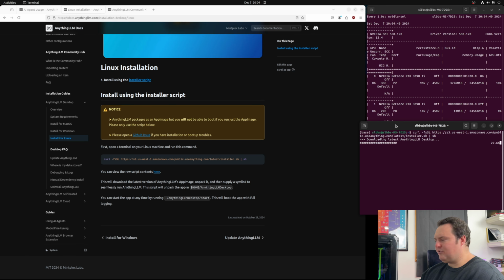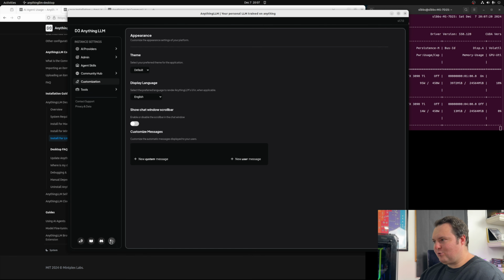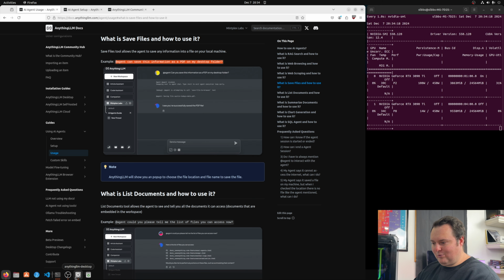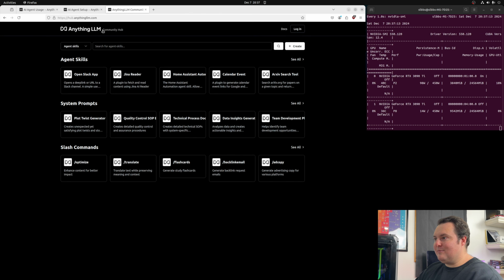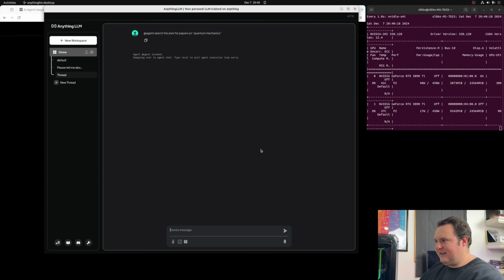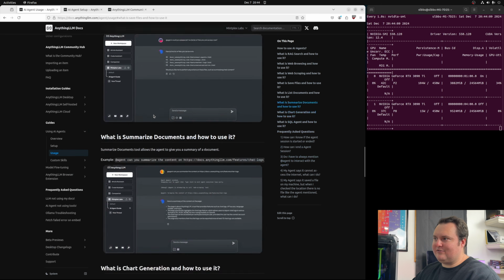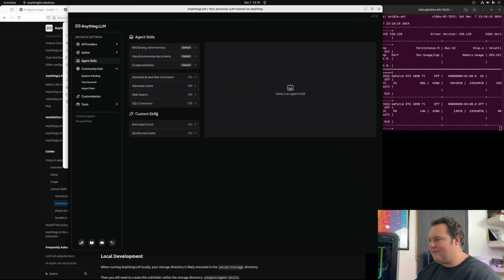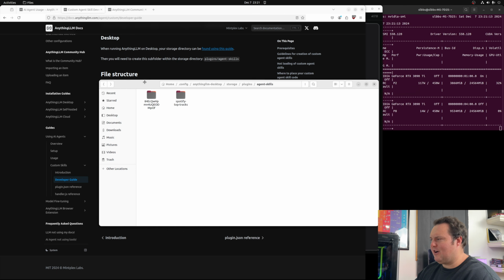The SIMPLEST Way To Run Local AI Agents! (AnythingLLM Agent Demo)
Timestamps:

00:00 - Intro
00:36 - Installation Guide
04:55 - Simple Agent Test
10:00 - Community Hub Agent Test
14:07 - Agent Considerations
16:59 - Making a Custom Agent
21:52 - Closing Thoughts

Join us as we dive into the exciting world of AnythingLLM and its newly launched Community Hub! 🌐 In this video, we walk you through a straightforward installation tutorial before exploring the agentic capabilities that set AnythingLLM apart. You'll see why these agents are easier to run compared to other solutions.

We also test a custom agent from the Community Hub and, to top it off, create our own custom agent using the developer documentation. Watch as we showcase it in action, demonstrating just how versatile and user-friendly AnythingLLM can be!

🔗 Whether you're a developer or just curious about AI agents, this video has something for you. 🚀